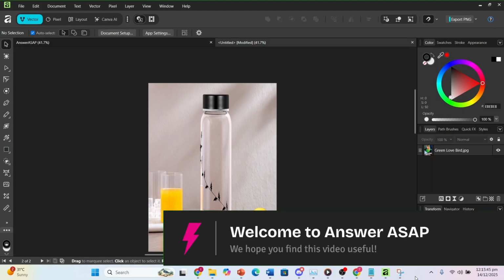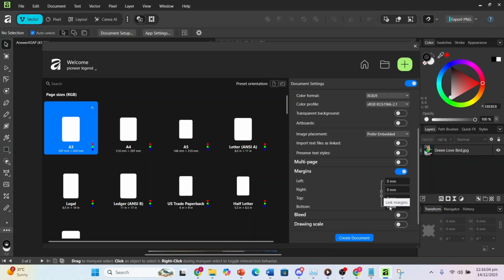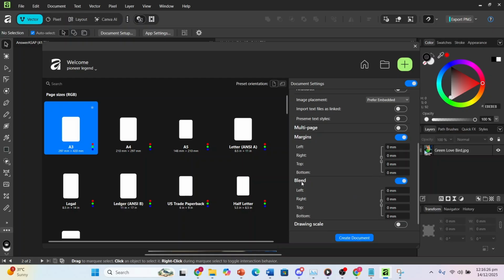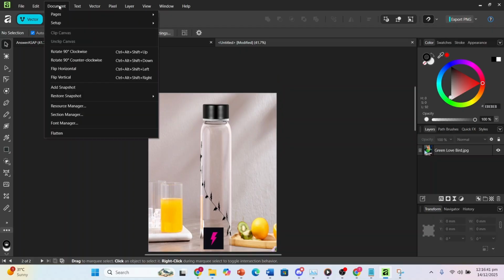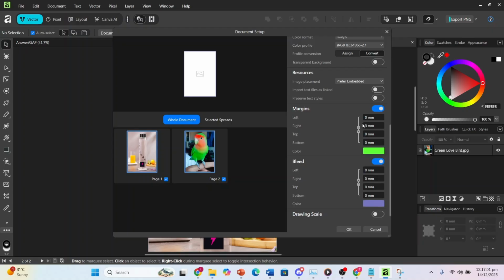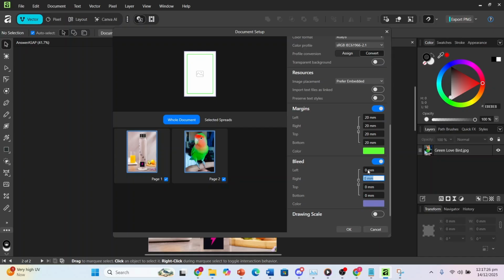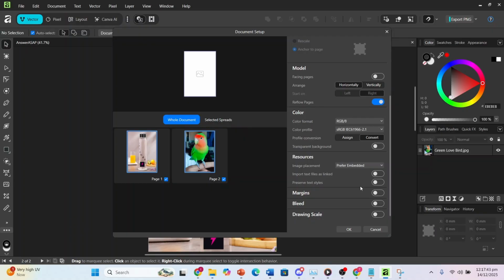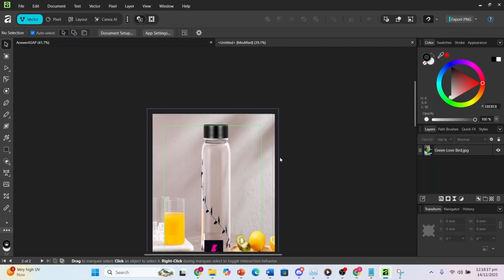How to SET BLEED and MARGINS in Affinity Studio (Step by Step)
This tutorial explains how to set bleed and margins in Affinity Studio, essential for preparing your documents for printing. Please consider liking the video and letting us know if you have any comments, ideas or questions, we really appreciate any feedback! We have plenty of other tutorials on our channel so come and see if we can help you with anything else :)